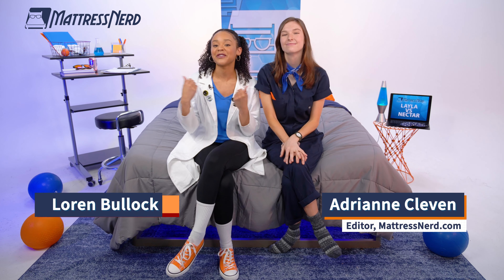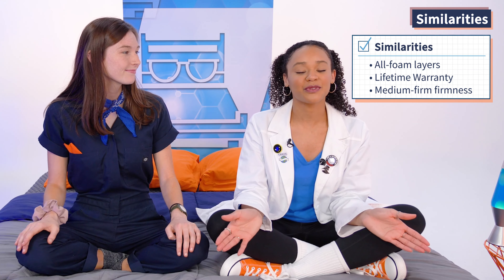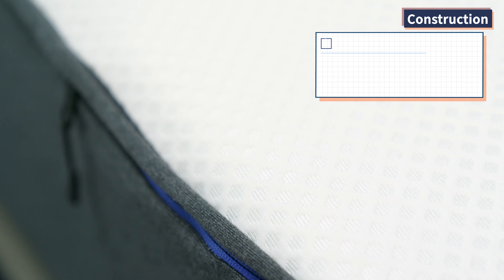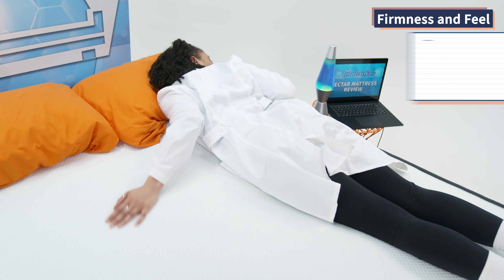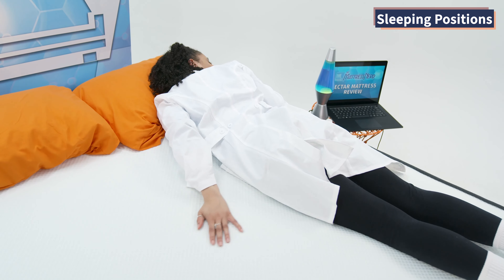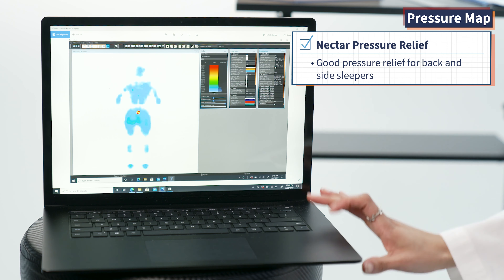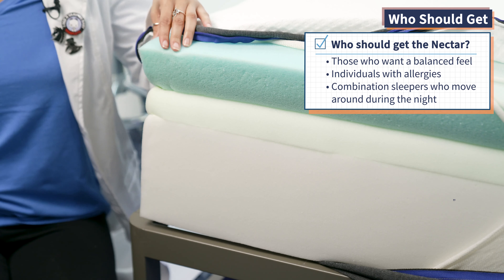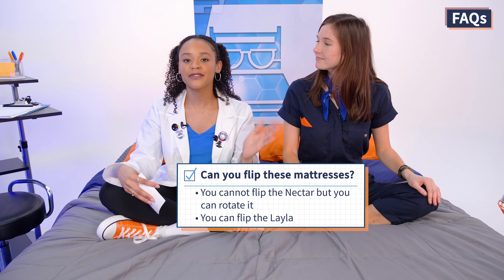Layla Vs Nectar Mattress Review - Which Is The Best Memory Foam Mattress??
⬇️Click the coupon links below to save BIG on these two mattresses!⬇️
save up to 50% on the Nectar mattress!

Save $200 on the Layla mattress and get 2 FREE pillows!

The Layla and Nectar beds are both memory foam mattresses that have great reputations and ratings, so how do you know which is right for you? In this mattress comparison review, we dive into what makes them unique to help you decide which one is best for your bedroom.

0:00 Layla vs Nectar Mattress Review
0:57 Mattress Similarities
1:23 Mattress Differences
2:00 Construction
3:24 Firmness and Feel
4:01 Sleeping Positions
4:52 Pressure Relief
5:55 Motion Isolation And Edge Support
6:31 Who Should Get The Layla Mattress?
6:53 Who Should Get The Nectar Mattress?
7:22 Which Is Better, Nectar Or Layla?
7:39 What's The Best Memory Foam Mattress?
7:55 Can You Flip These Mattresses?
8:09 Wrap Up

Check out our full written comparison of these mattresses on our website!